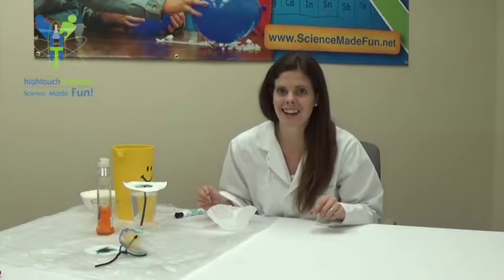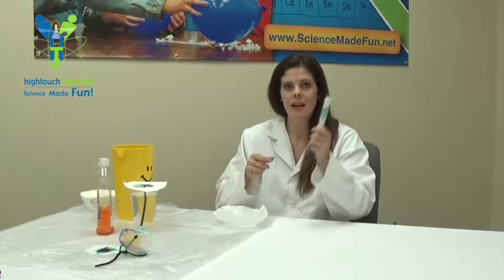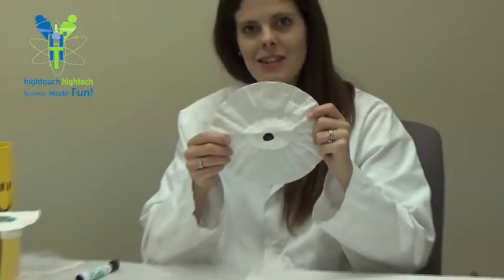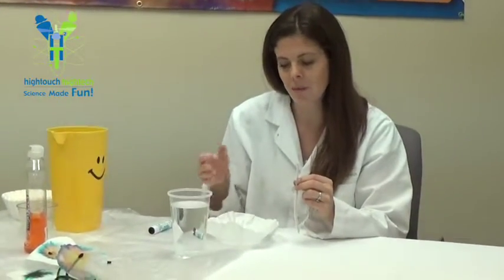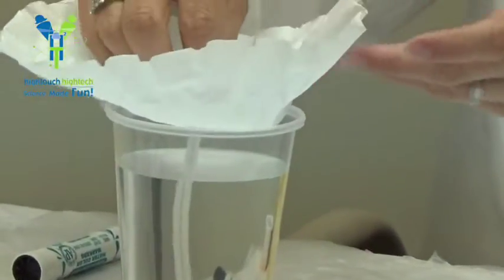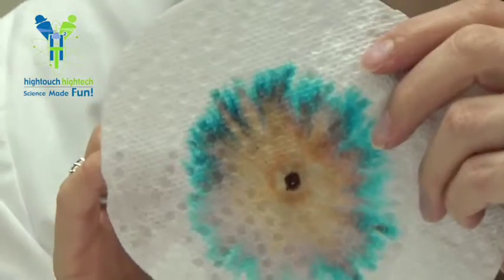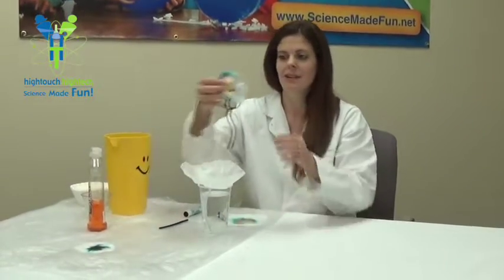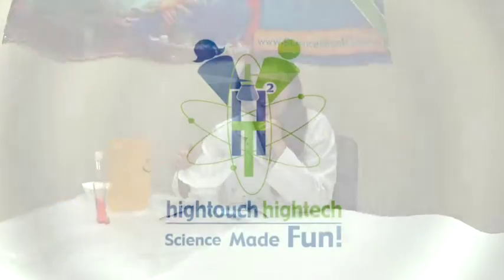Chromatography Flowers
Try your hand at making these beautiful Chromatography Flowers at your own home today!
A technique known as chromatography is used by scientists to help separate and
identify the components of various mixtures (solvents), such as those used in
making commercial inks and dyes. You will discover that many of the inks (like
many materials) are actually mixtures of two or more different substances.